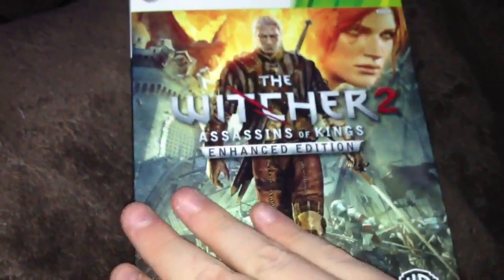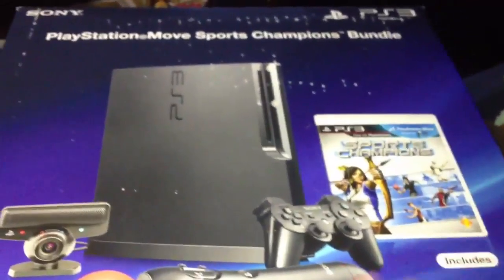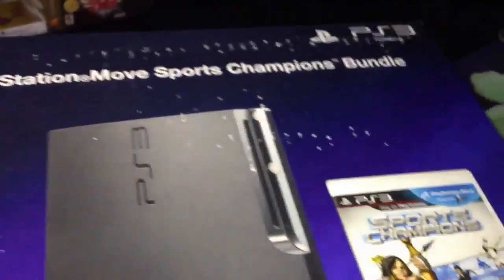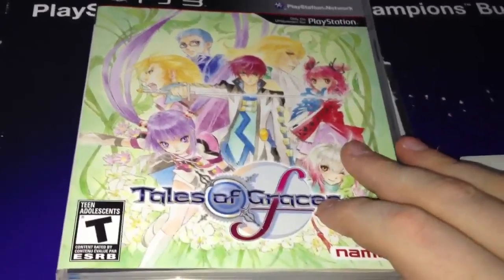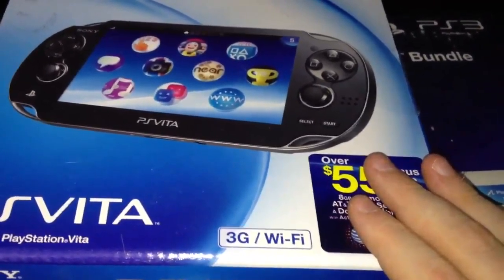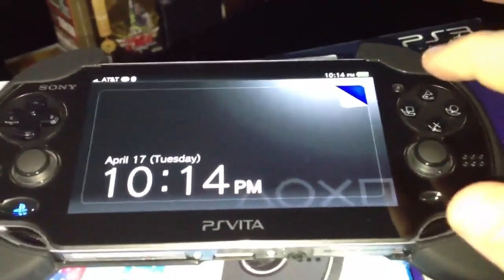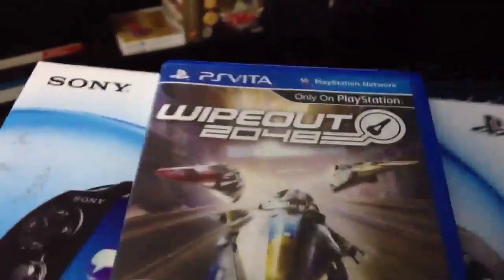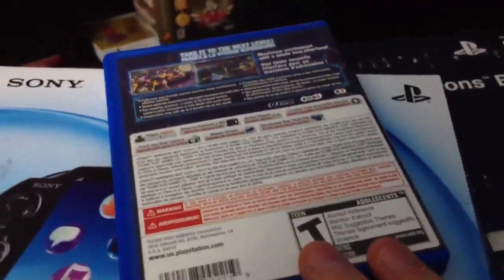Recent pick ups: holy Sony batman